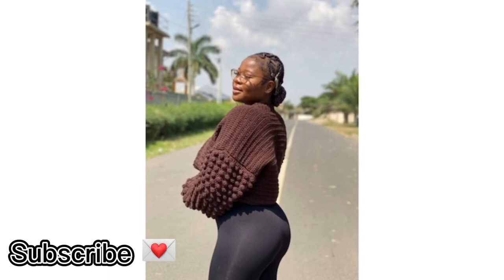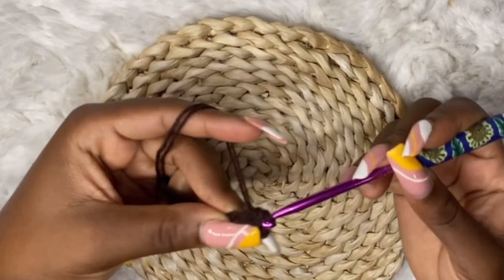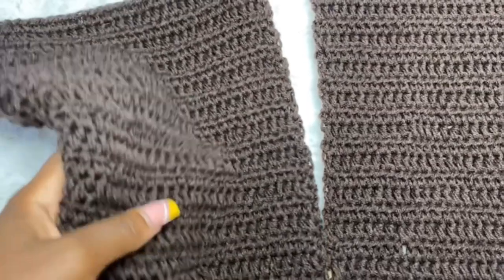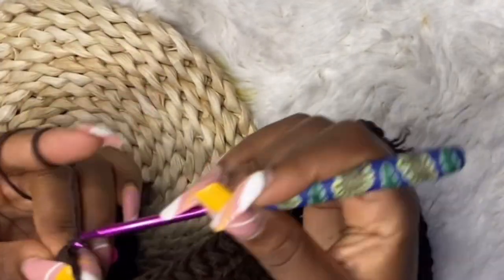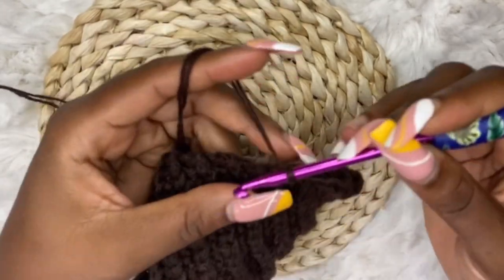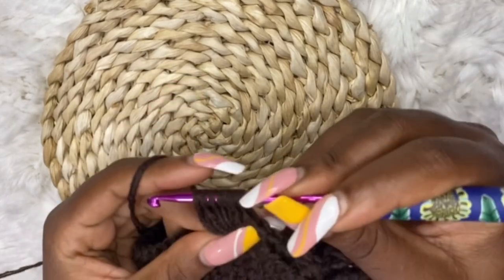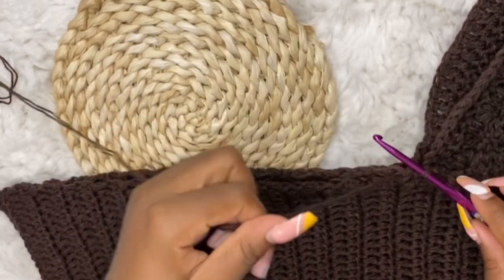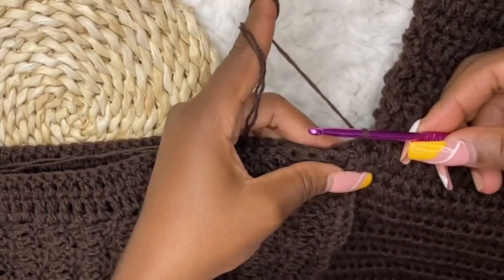How to crochet bobble stitch oversized cardigan | size guide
Hey love
This is a detailed tutorial on how to crochet women cardigan . Crochet this sweater with me .To perfectly make this crochet bobble stitch cardigan, You have to be familiar with double crochet, single crochet, slip stitch to successfully make this sweater. I’m very positive you can be able to do this if you watch till the end of the video 🤍

Granny Square Crochet Pants Tutorials /step by step beginner friendly video

If you successfully make it to the end of the video, comment “❤️” let’s appreciate your efforts

How yo make crochet mesh pant l how to crochet trousers | how to crochet beach pant | easy  crochet pant

Personal ig: Myzayi_yunus

Enjoy the rest of your week and don’t forget to always stay safe.